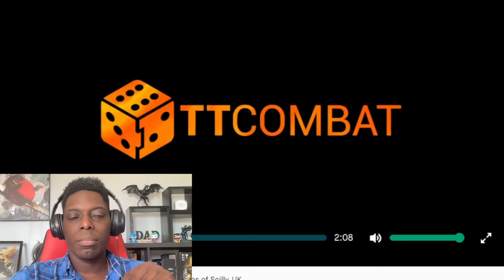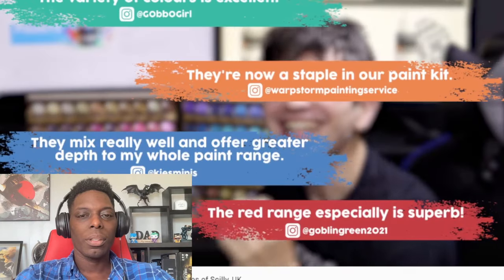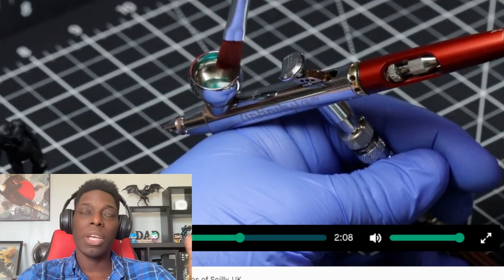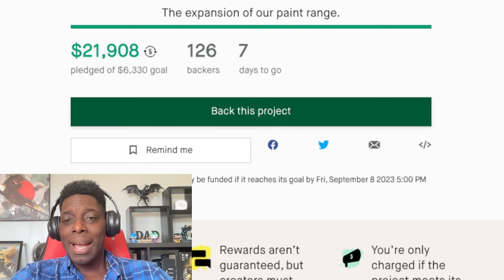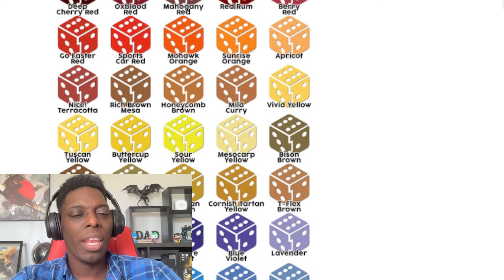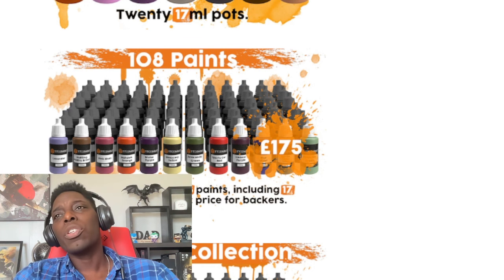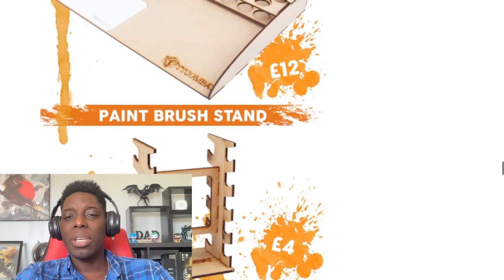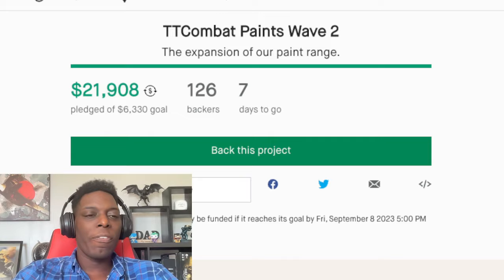TT Combat Paints Kickstarter Ending Soon!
TT Combat Paints and Washes Kickstarter only has a few days left, let's review their paint line.
Note: This is not a paid ad. I'm reviewing this Kickstarter page out of my own interest.

Also:
Im trying a new video format so things won't be as smooth as I like, but will get there.